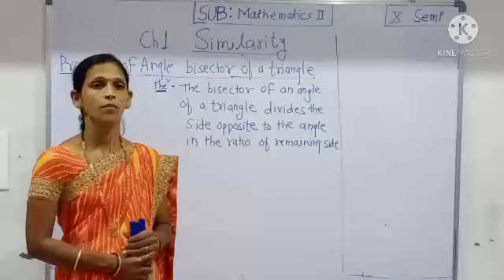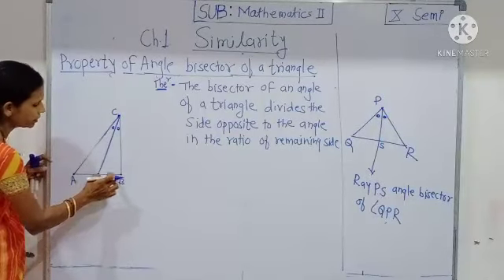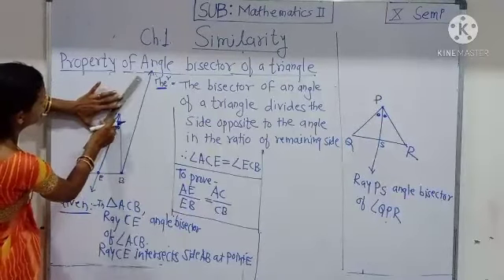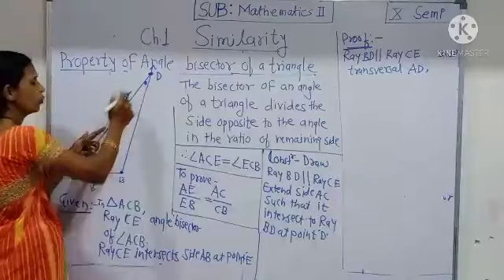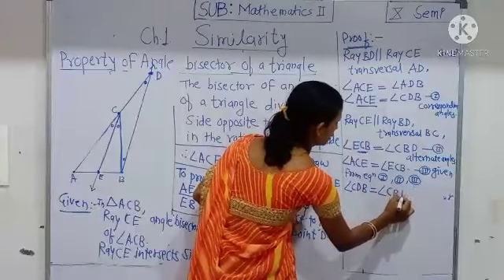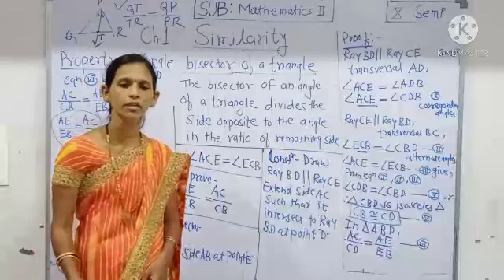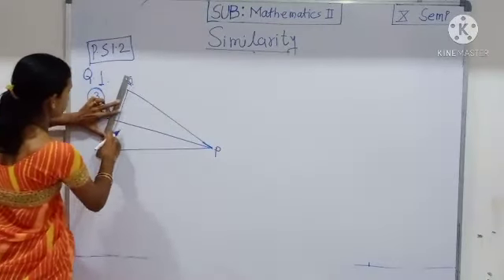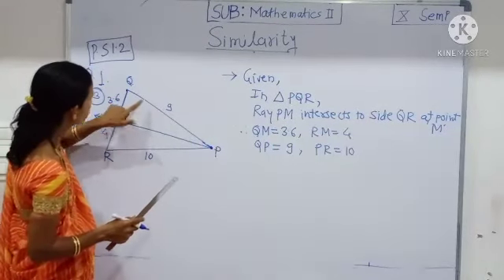*STD :*- 10 th Semi, Summer Vacation *SUB*: - Maths II *Topic*: - Similarity Part III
Summer Vacation
*SUB* : - Mathematics II
*Topic*: - Similarity
                Part III
*Content*: - Angle Bisector Theorem ,
Practice Set 1.2
 *Created by*
            Sou. J. R. Yalgudre
 *Day:-* Sunday
 *Date:-* 09/05/2021